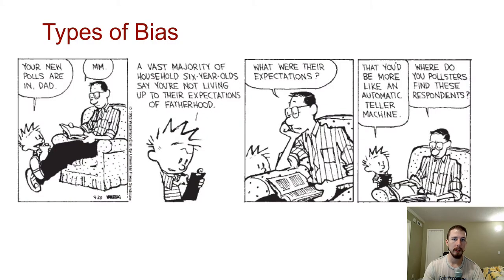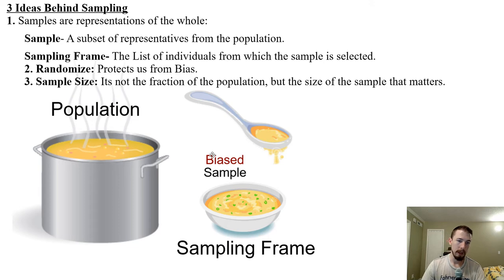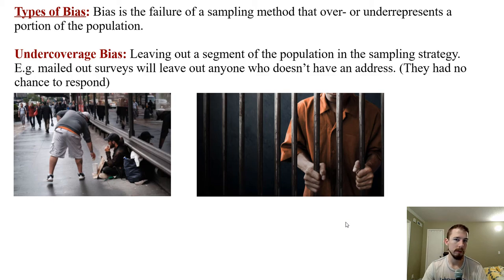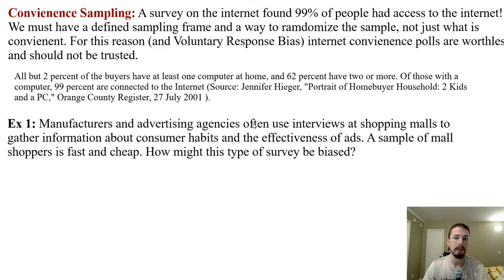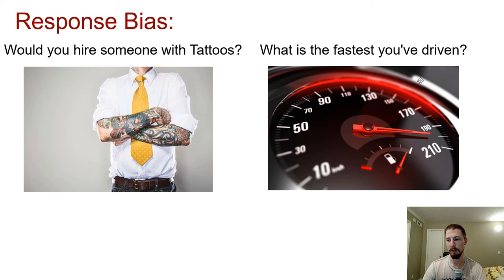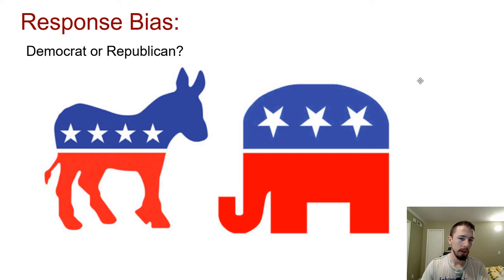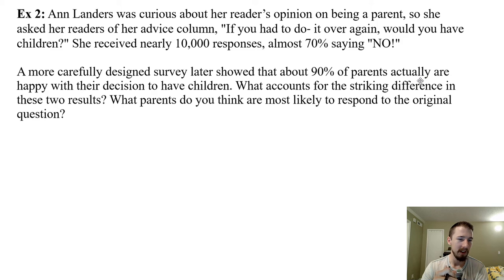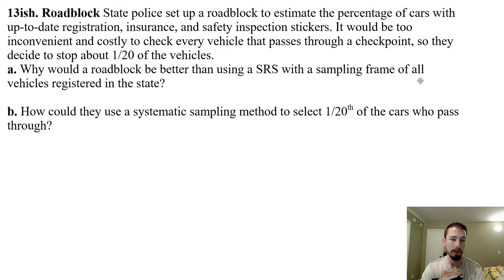11-2 Types of Bias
We Begin the new stuff at 1:58.
Voluntary Response Bias 5:13
Undercoverage Bias 7:46
Nonresponse Bias 8:29
Convenience Sample 10:13
Response Bias 13:33
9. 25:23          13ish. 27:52